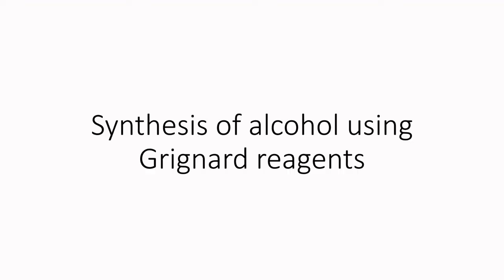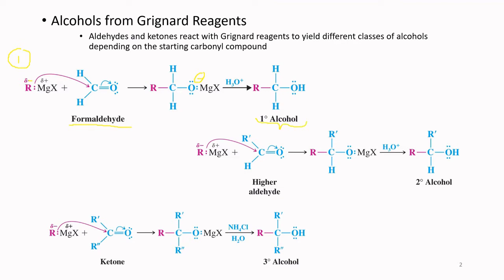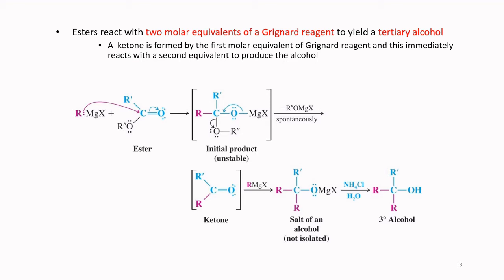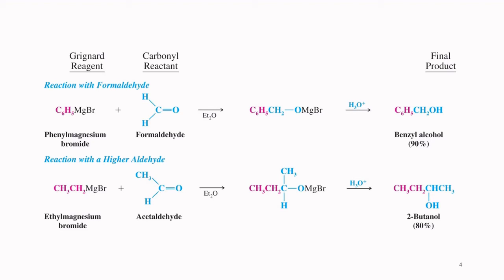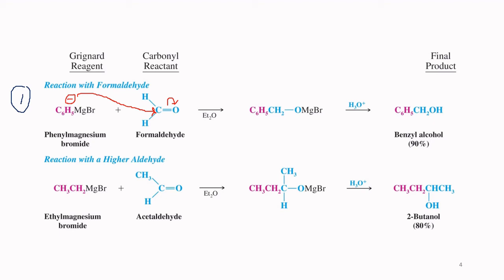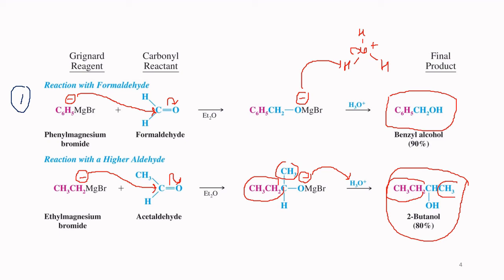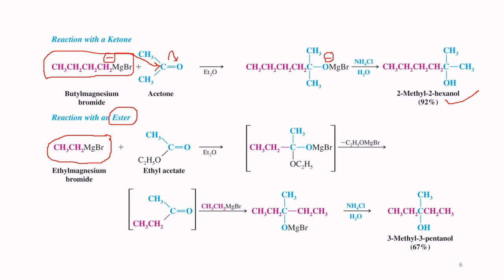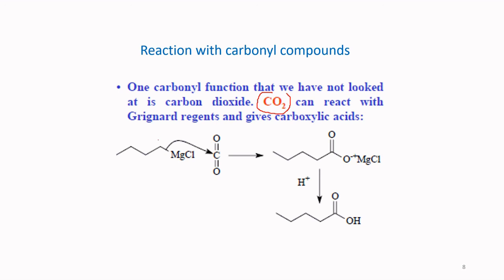Synthesis of alcohol using Grignard reactions